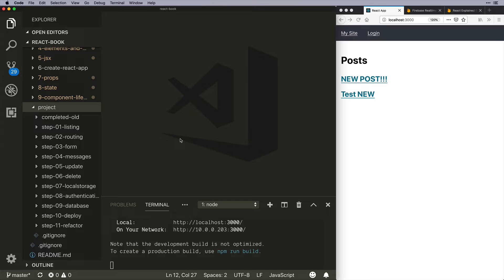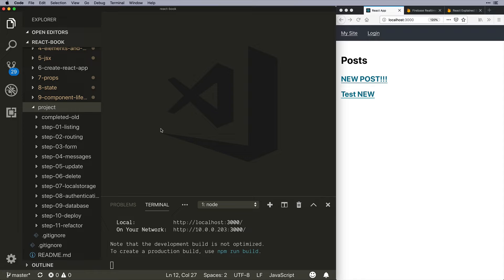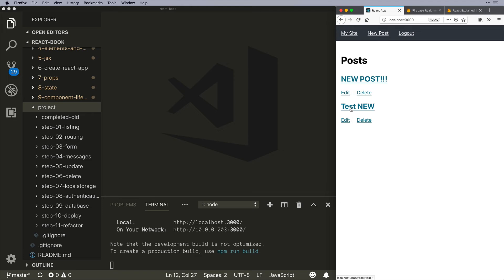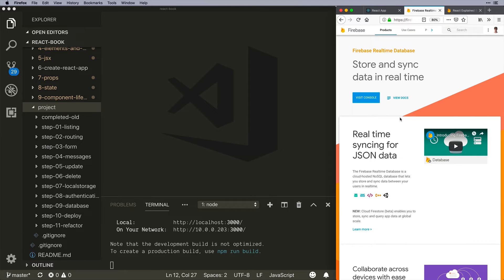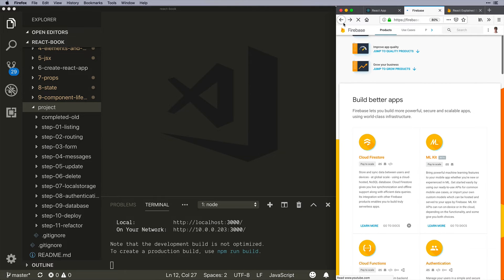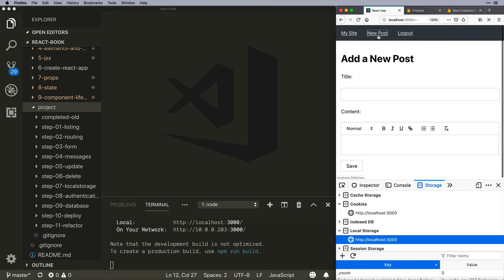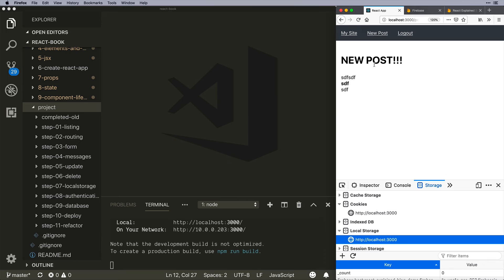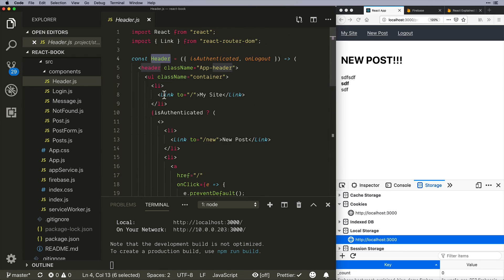A React Project Introduction